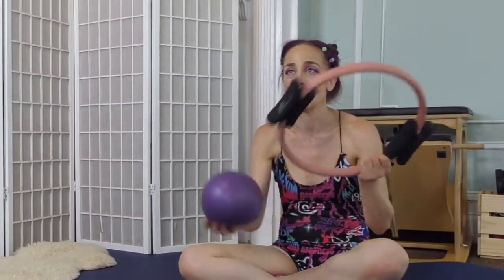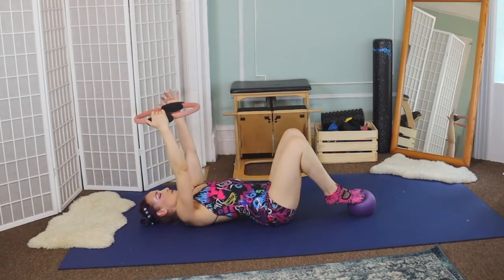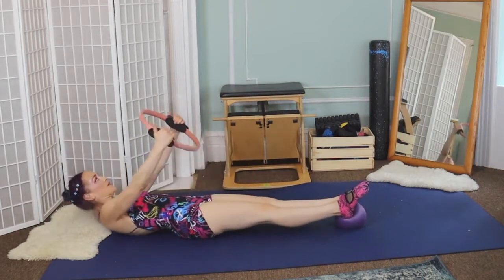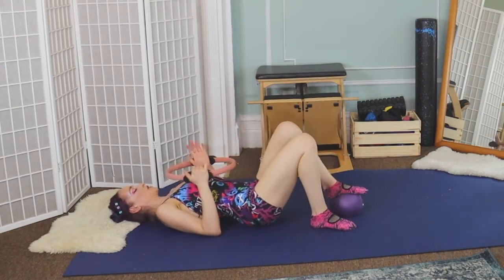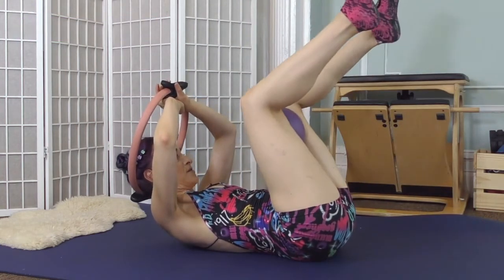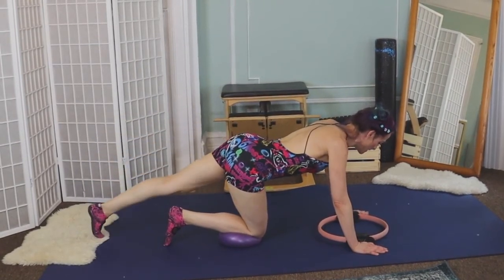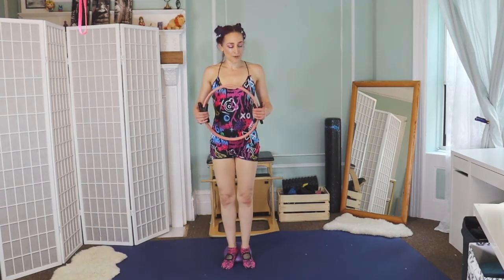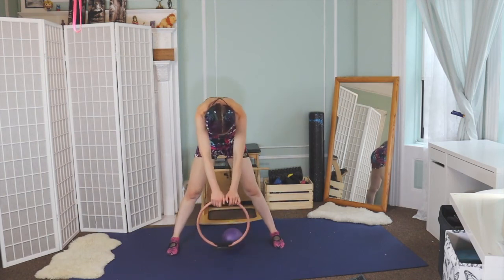The Pilates Burn Ultimate Magic Circle and Ball Workout 20 Minute Intensde Workout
Your hot girl summer just got even hotter. Ready to feel sexy and confident in your teeniest and tiniest outfits? Welcome to Pilates Burn 2021! Get ready to double the burn with this high octane double prop Pilates workout.
Grab your ring and mini ball and let’s turn up the heat.  I know I know I know it's been quite hot this year but not the kind that speeds up your metabolism and tones your whole body….

xoxo,
Jessi